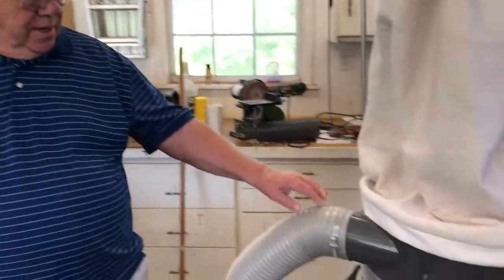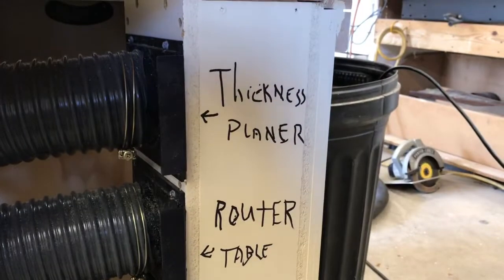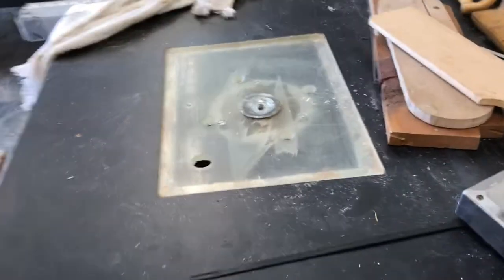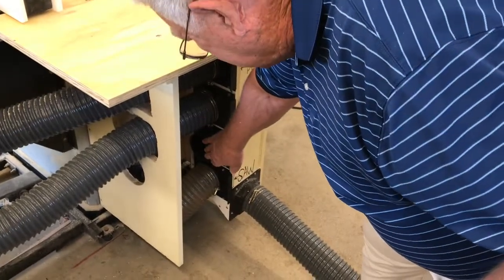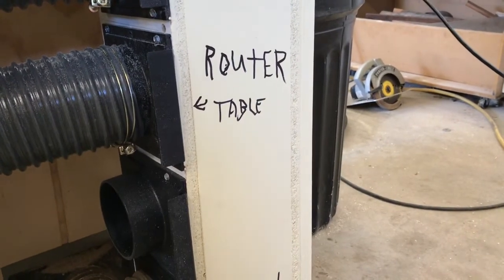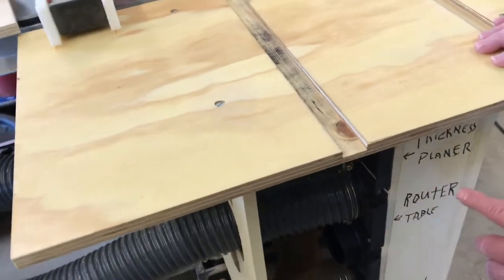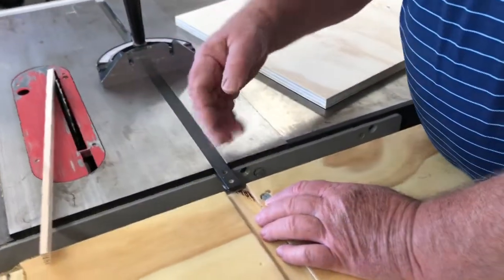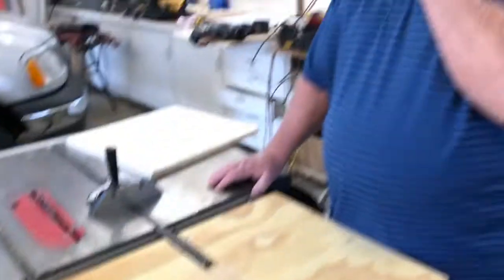DIY Multi- Port Vacuum Dust Collector System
ITEMS You Will NEED to Build a Multi- Port Dust Collector.
4 Inch Blast Gate
Jet Dust Collector

Hey Folks, I wanted to make this video of a very creative piece of equipment that my dad built. He built a 4 way plenum box for his dust collector system. This has made it so he can run 4 different pieces of shop equipment without having to stop and reconnect hoses. Its also eliminated the need of extra hoses laying all over the floor.